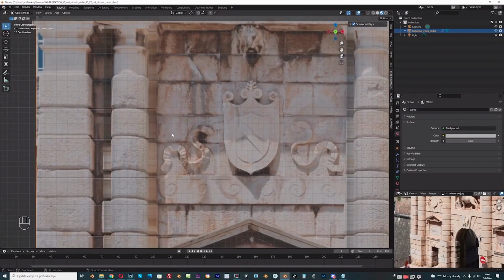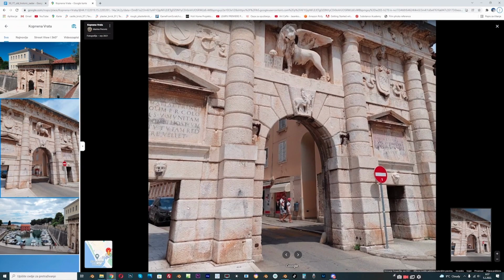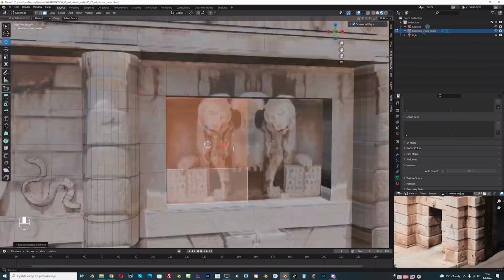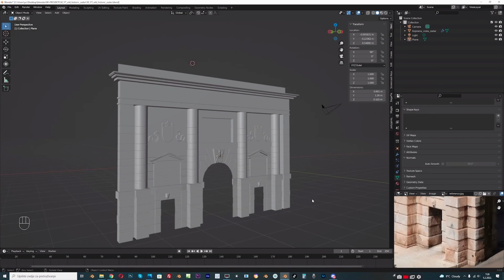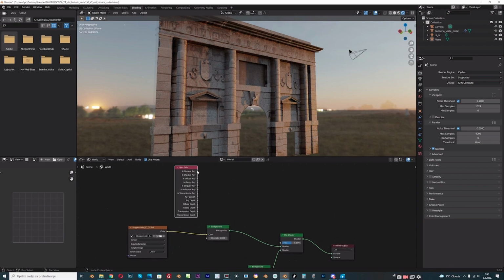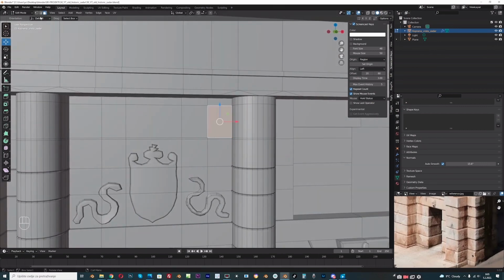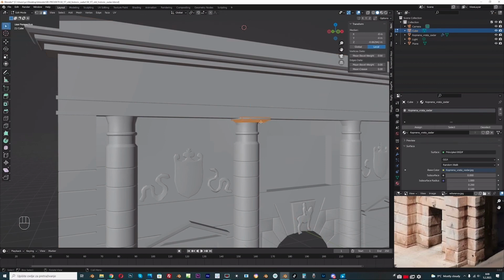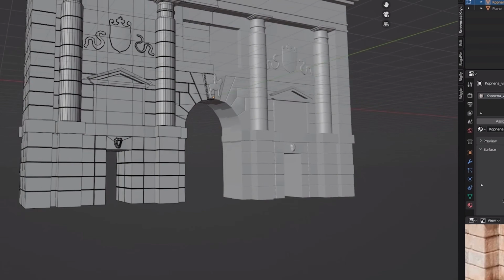03 Modeling and Lighting